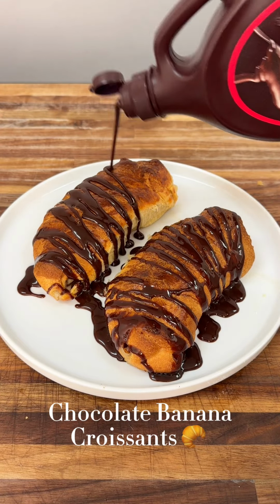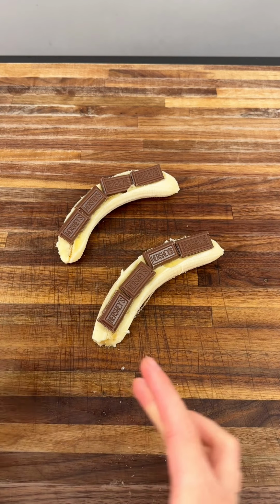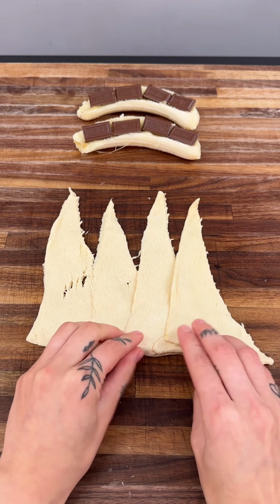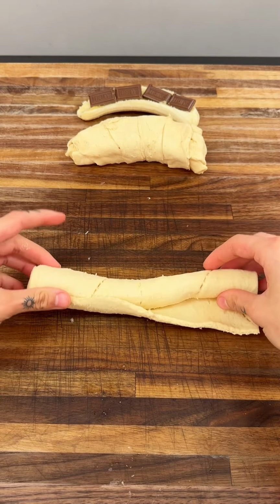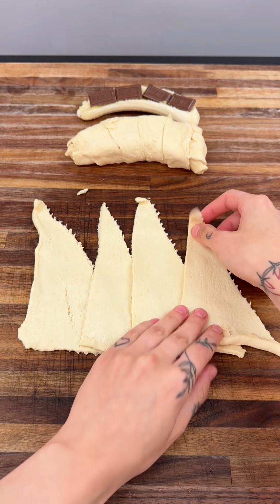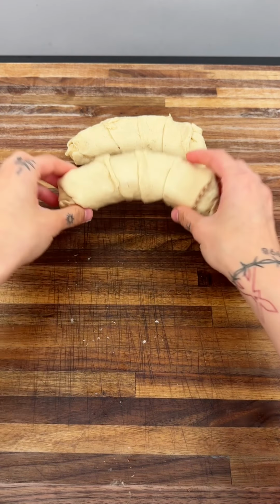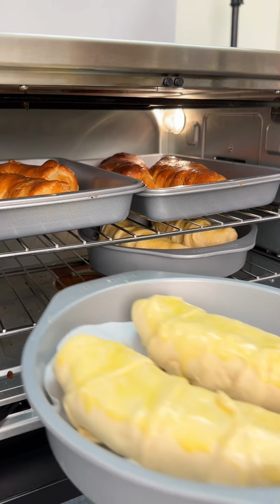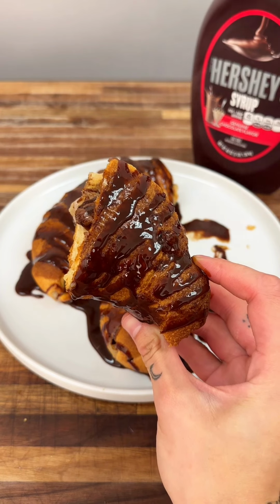Bannana split croissants that will be your new favorite dessert!